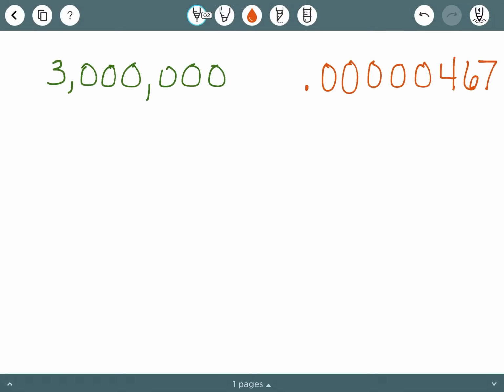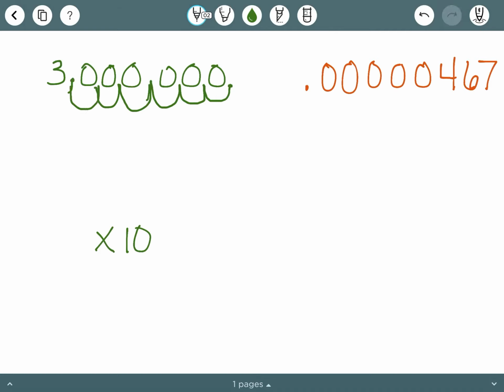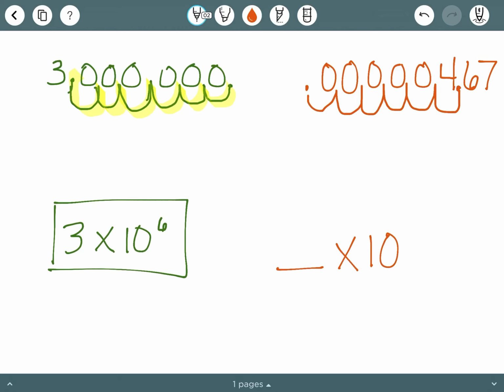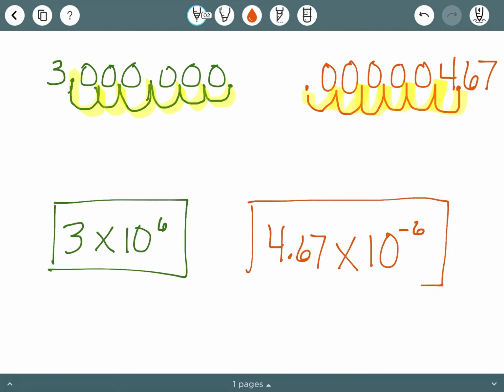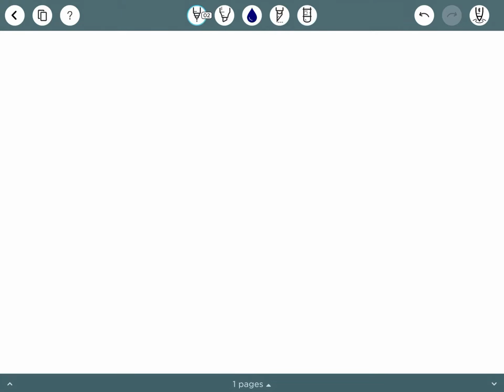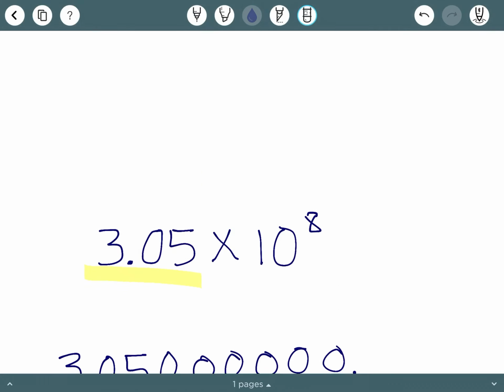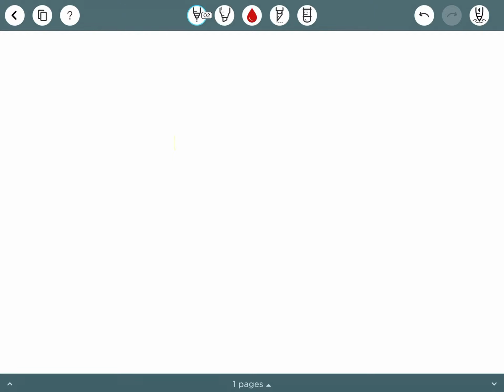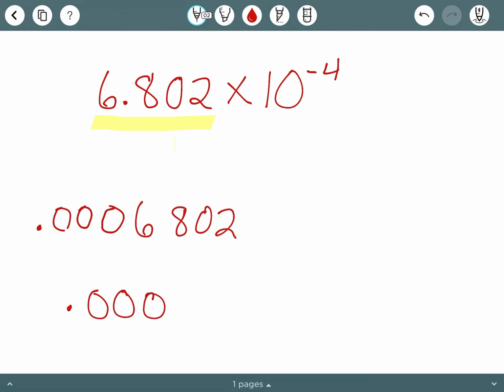Scientific Notation Practice